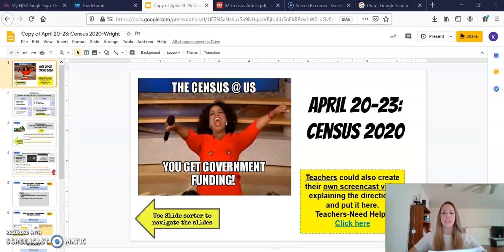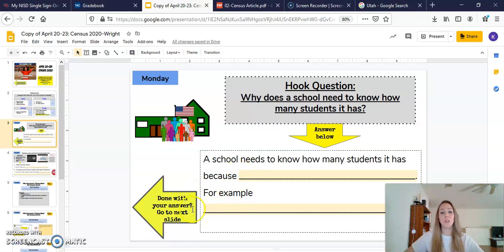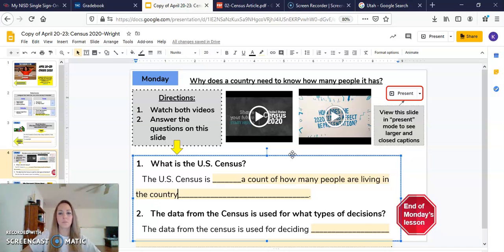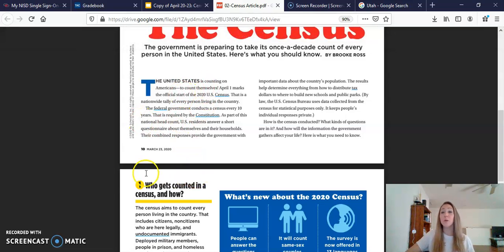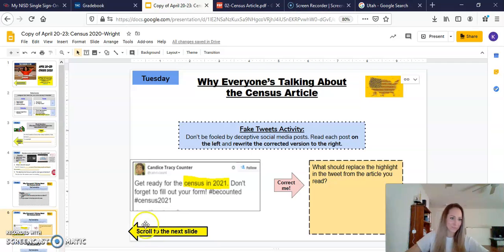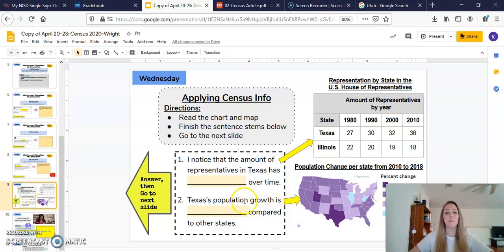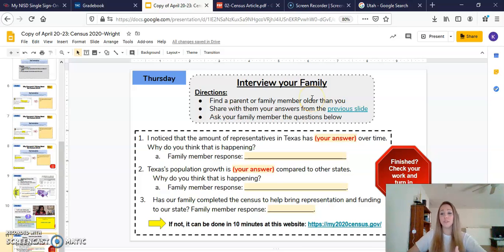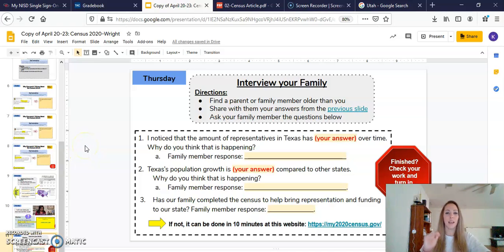Census2020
Overview of Lesson for week of 4/21/2020-4/24/2020